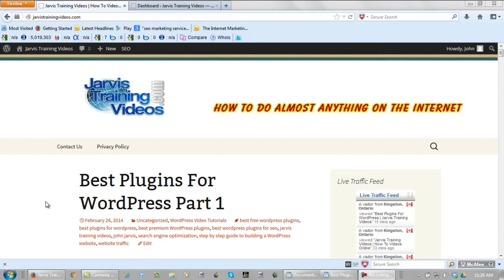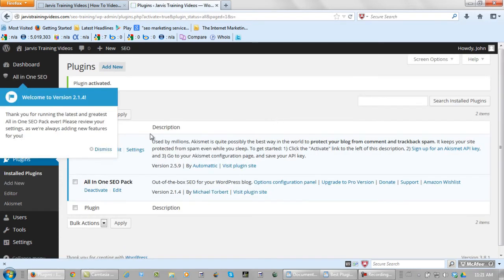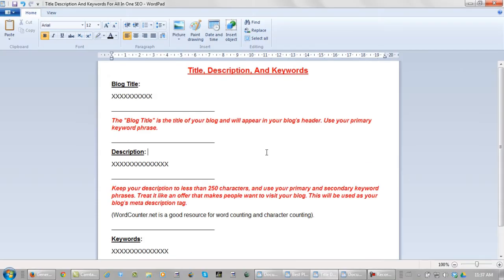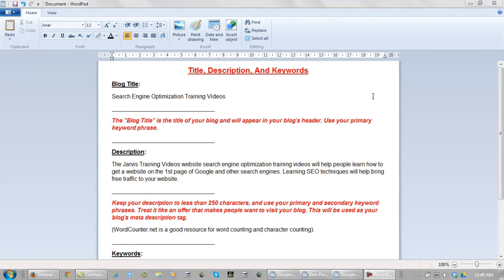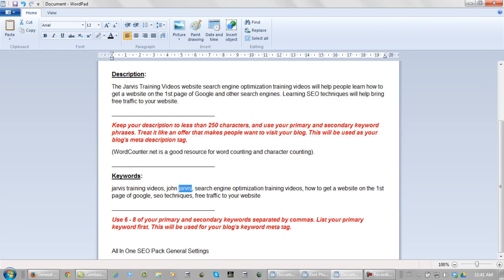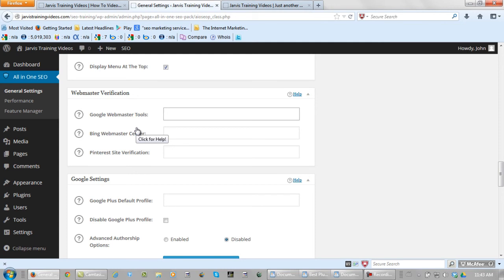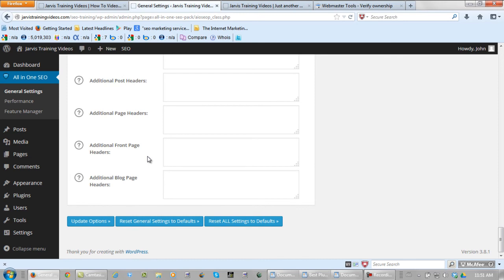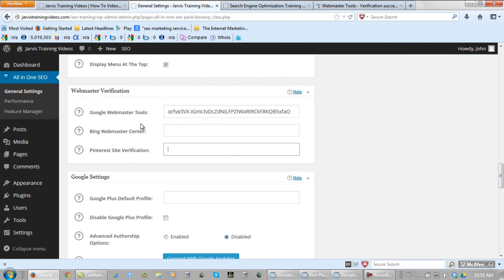All In One SEO Pack General Settings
This video shows the All In One SEO Pack general settings, how to install the WordPress plugin, and so on.